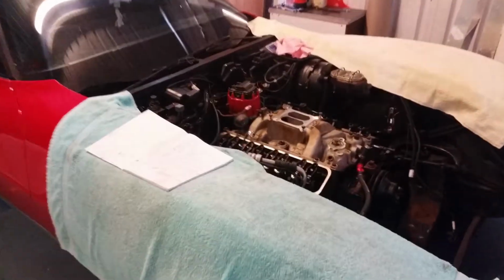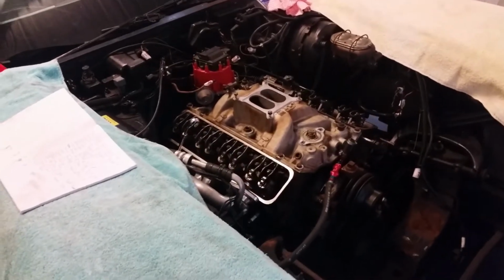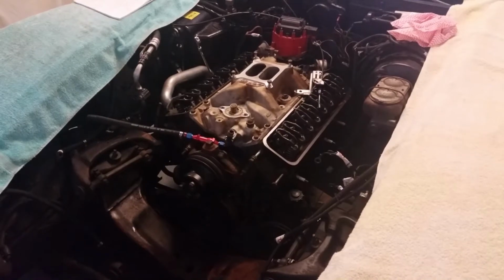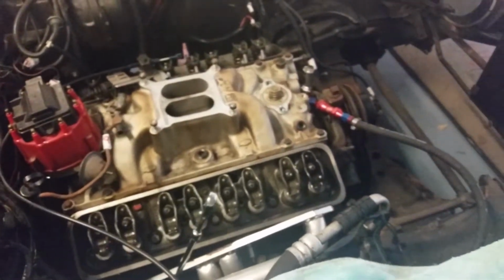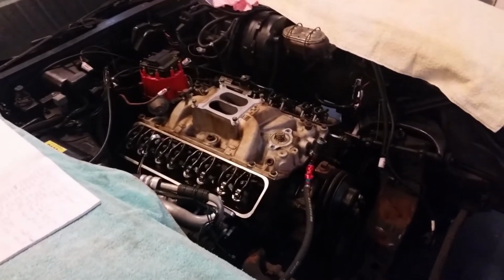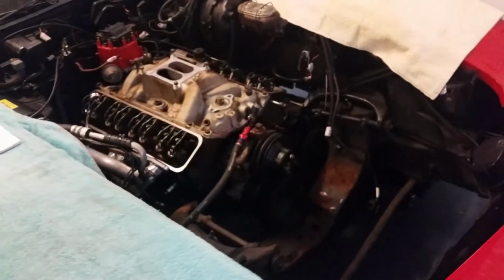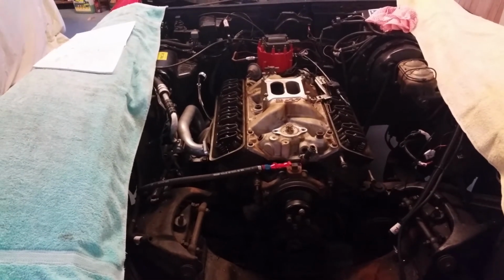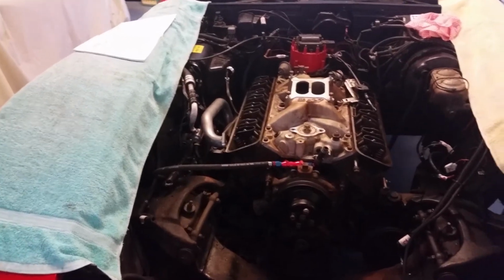Broken C3 Corvette... Ready To Pull The Engine!!!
A quick update on my C3 Covette build.